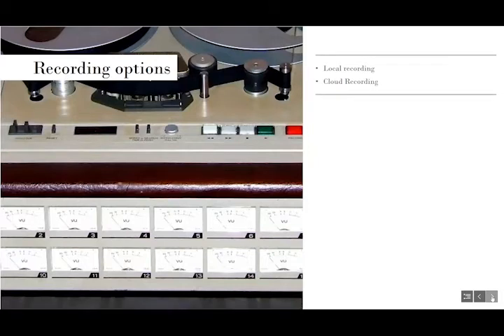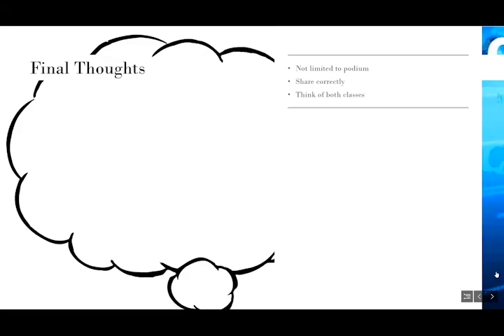Zoom Recording in Classroom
This video will show you how to use Zoom to record lectures in the classroom.